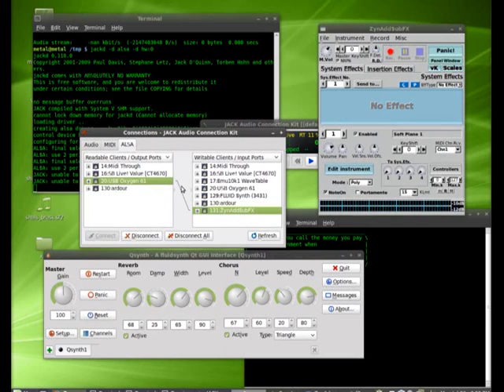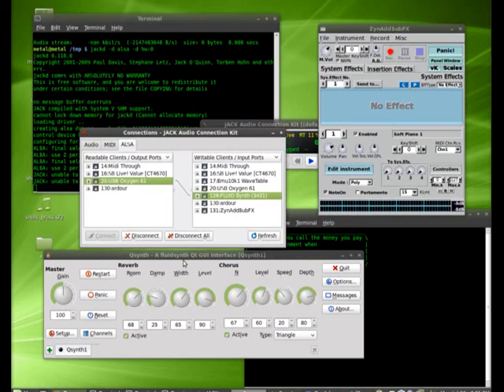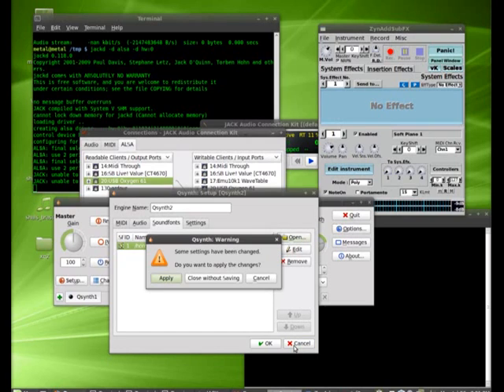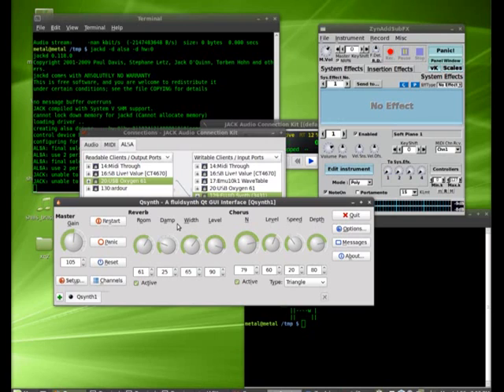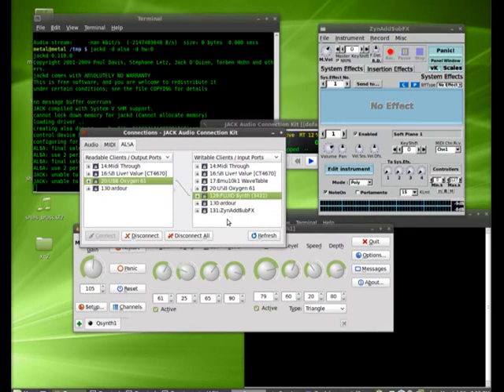Qsynth and Sound Font Files